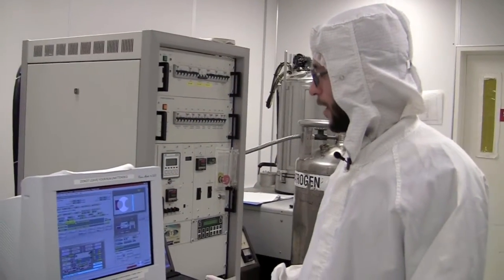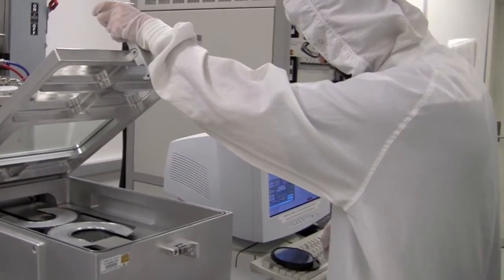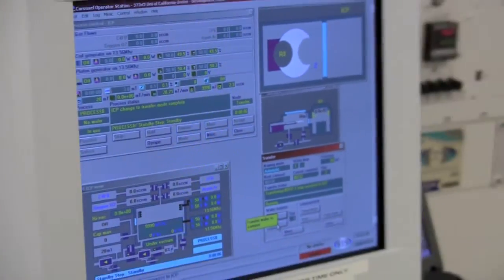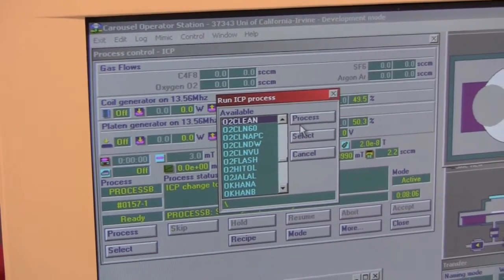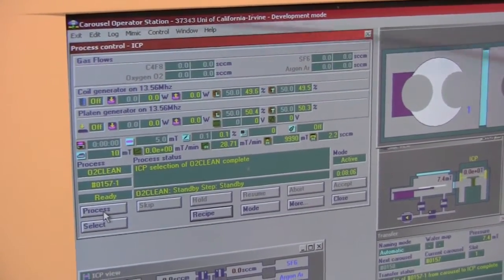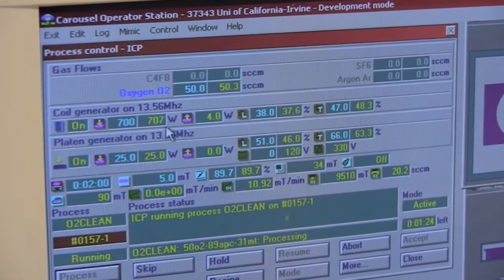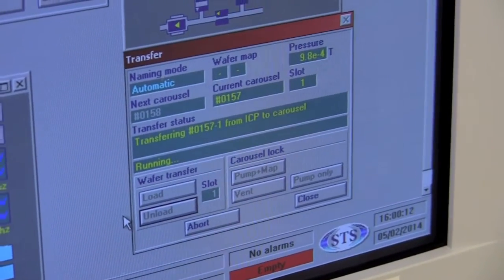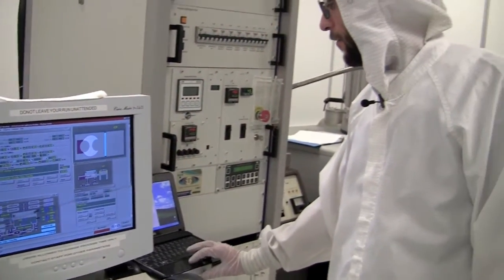STS System DRIE - Standard Operating Procedures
View the SOP documentation

The STS System DRIE system is designed to provide high aspect ratio etching of single crystal silicon using inductively coupled plasma (ICP) reactive ion etching (RIE). With Advanced Silicon Etch (ASE), licensed Bosch process, hundreds of micrometers thick of microstructures can be obtained up to ~20:1 aspect ratio. ICP RIE uses RF magnetic field to further excite electron cloud and reactive ions and increase density of ions and neutrals which increases etch rate. By combination of alternate SF6 etch and C4 F8 protection (deposition) process cycles with ICP RIE, high etch rate, high directionality silicon etch is realized.